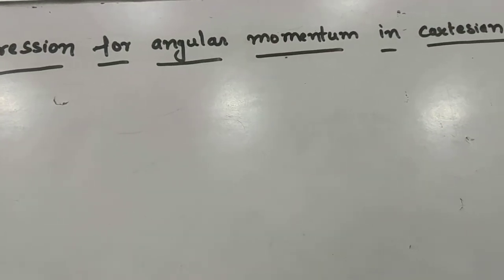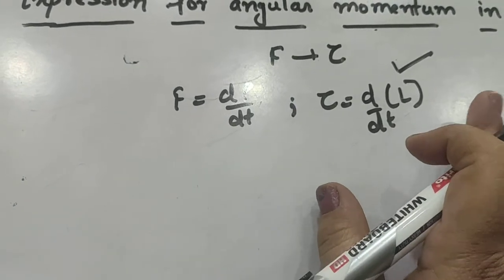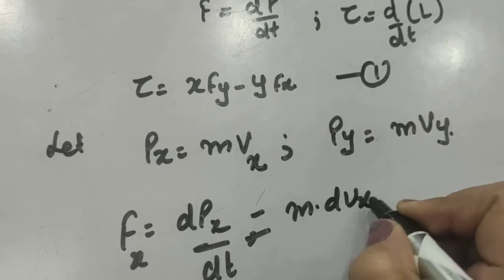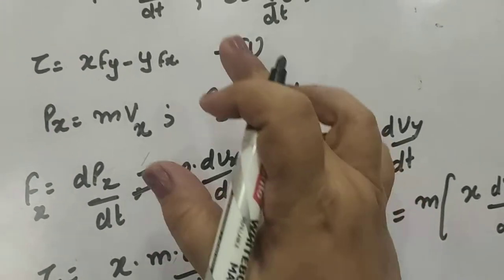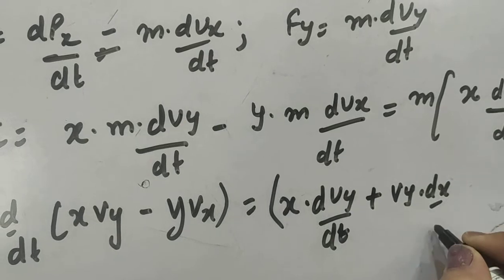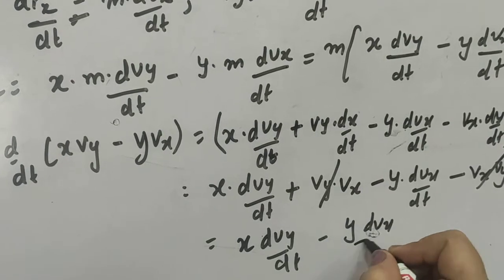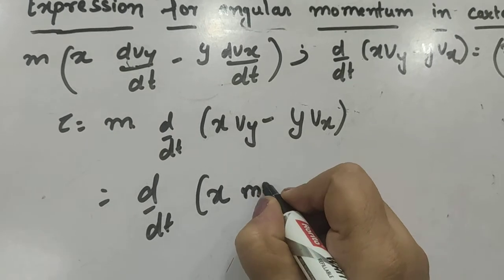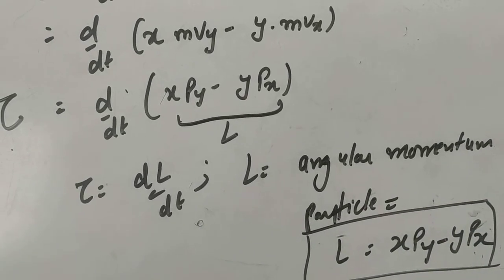expression for angular momentum in terms of Cartesian co-ordinate